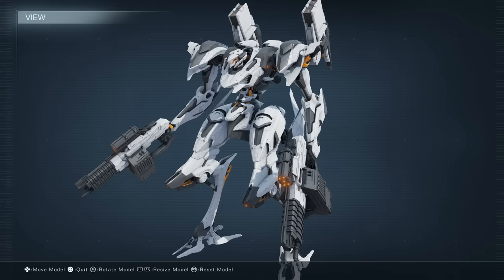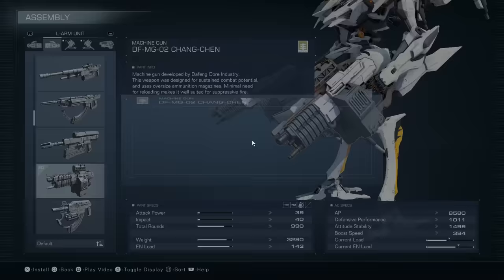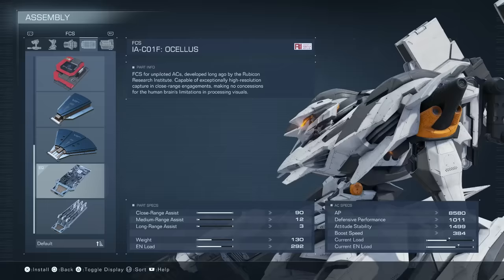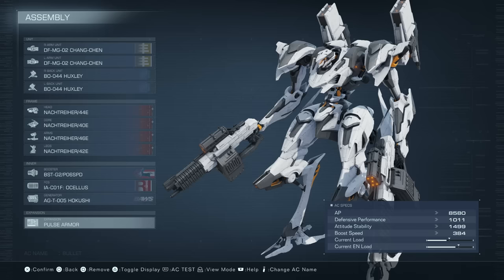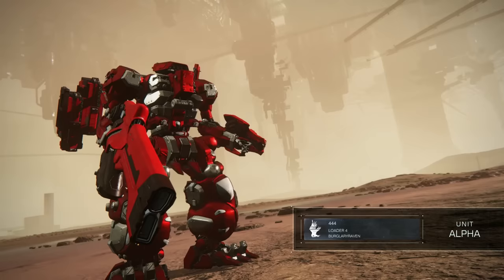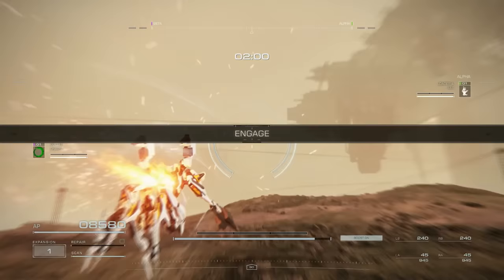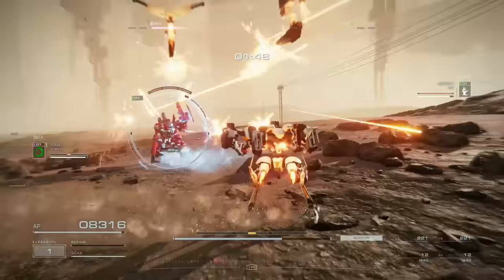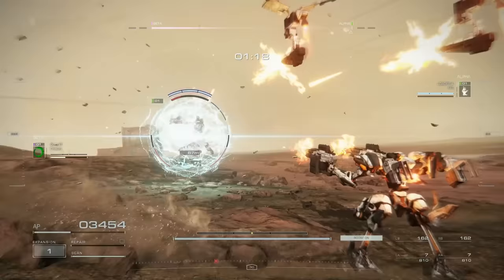Oro's Arsenal: Machine Gun Build | Armored Core 6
SHARE ID (PC): MRP8U77UREKF